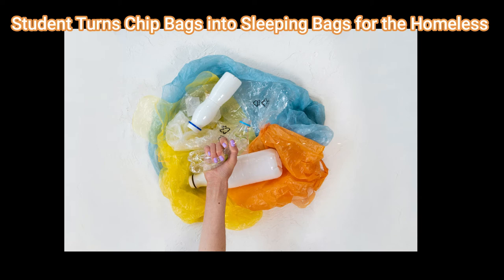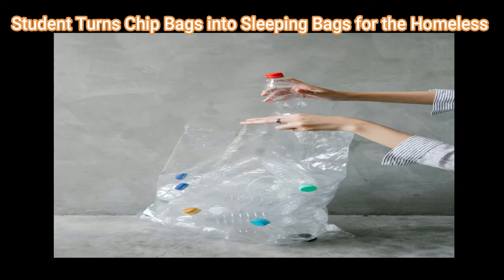Student Turns Chip Bags into Sleeping Bags for the Homeless | Innovative Ideas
Eradajere Oleita believes she may have found a partial solution to two of our country's long-standing issues: waste and poverty.
The Chip Bag Project is the name of the initiative. Rather than tossing your empty chip bags into the trash,
donate them to the 26-year-old student and environmentalist from Detroit, who wants to make them into sleeping bags for the homeless.

Chip eaters bring their empty bags of Doritos, Lay's, and other favourites to two places in Detroit:
a print business and a clothes store, where Oleita and her volunteer volunteers pick them up.
They slice open the chip bags, lay them flat, and iron them together after sanitising them with soapy hot water.
The insides are lined with padding and liners from vintage jackets.

The events that I’ll tell you about today happened about a month ago in New Jersey and quickly spread through social media, because anyone who has read this woman’s post couldn’t hold back their emotions and even tears.